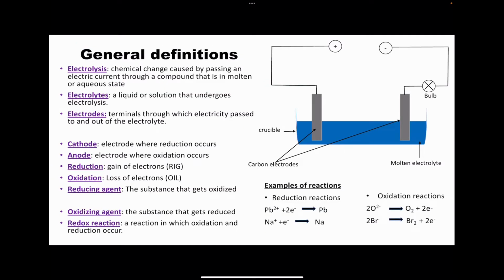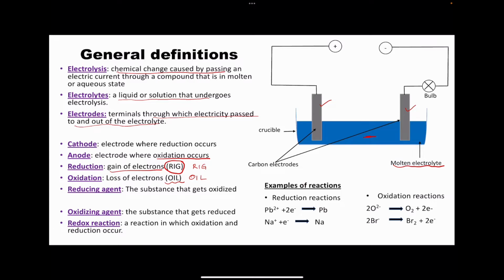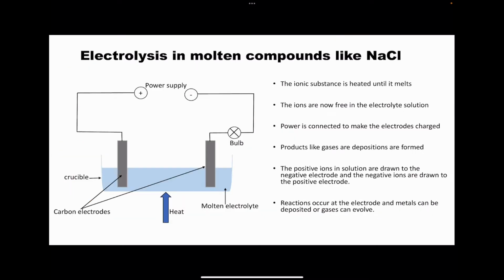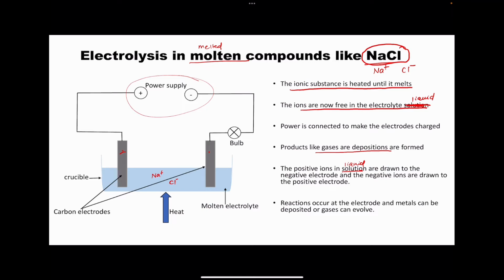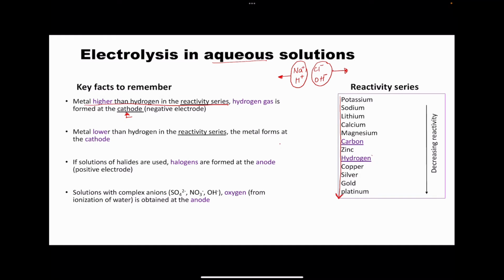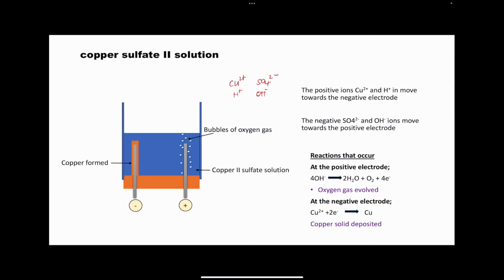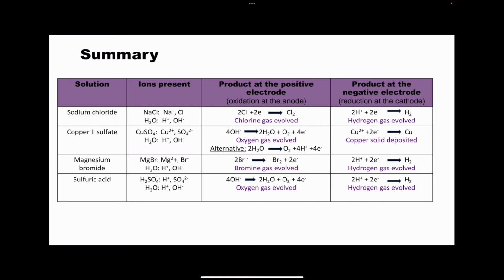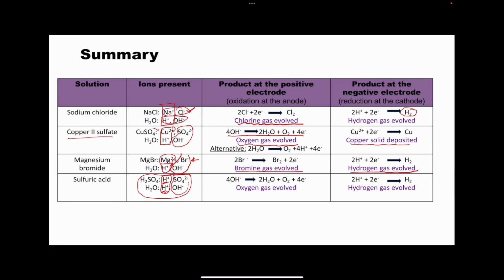Electrolysis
This video explains electrolysis in molten and aqueous solution.